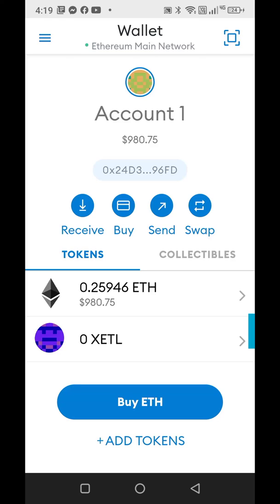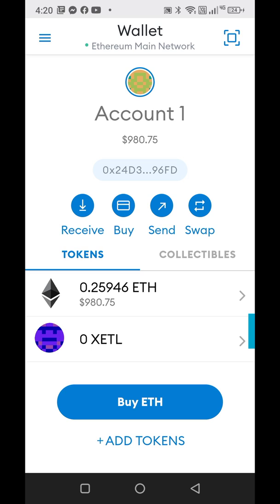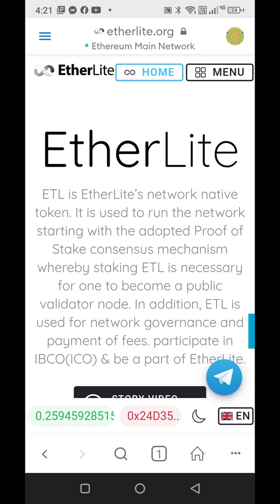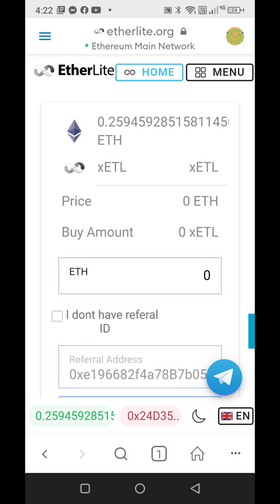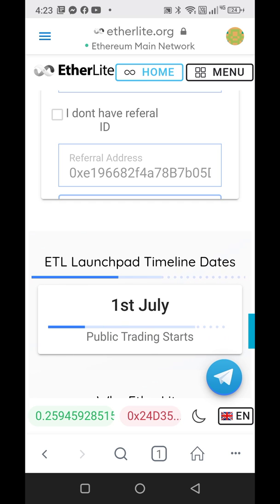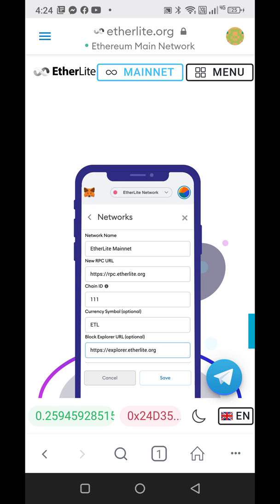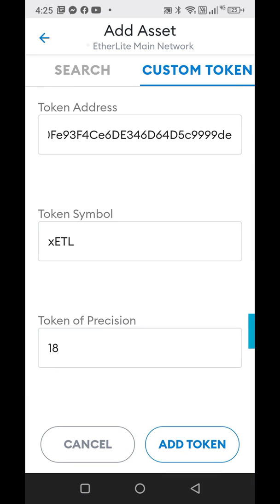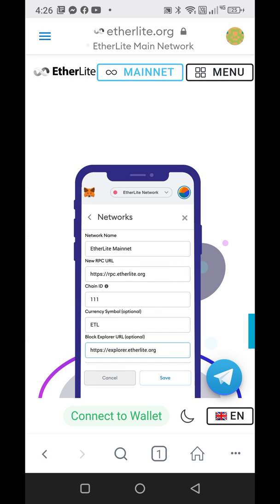How to Buy Etherlite on Metamask with Ether. Ethereum BNB USDT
Etherlite is launching finally to the world on 5/15/2021
Follow the instructions below and watch the video for clarity on how to do this.
I have a Crypto Mentorship Coaching Group available as well.

ALWAYS use a referral when you can, and share yours with others!

If you're looking for ways to get even more Etherlite, I can share with you how I've earned several thousand! I'm also earning ether passively from the same place. Connect here or
Facebook.com/sunshinemagic

💵Acceptable currencies:
✅ETH (ERC20)
✅BNB(BEP20)
✅USDT (ERC20)
🤝No minimum or maximum buy order.
🔐Recommended wallet: METAMASK! Dues to Eth-Etl Bridge

📌GUIDE ON HOW TO BUY ETL WITH ETH ON METAMASK

Go to Metamask
Select the correct wallet you are going to use to buy the Etherlite - BNB, Eth, or USDT. Click on the word wallet at the top of your wallet.
Go to Metamask Browser
Once open bottom left corner will either say connect or it will show your wallet info there already in green and red.
Once your wallet is connected scroll down to the box to enter the amount of ether you are spending on the Etherlite. It will show you how many Etherlite you will receive. Once you are set, click buy xEtl. Confirm the transaction. You have just purchased your Etherlite!!

🔊🔉 How To See Tokens After Purchase & Add EtherLite Mainnet?
Now you need to add Etherlite Mainnet Network to your Metamask Wallet. You must do this step to see your Etherlite!
Still in the browser on the Etherlite page where you purchased, top right Menu
Click Menu then go down to Mainnet
Click “ADD MAIN NETWORK”
Click approve

Or

You can Manually do it here through the Metamask Settings.
📲 For Mobile MetaMask Users
✅ Open MetaMask
✅ Settings
✅ Network
✅ Custom RPC
then enter
➡️ Network Name: EtherLite Mainnet
➡️Chain ID: 111
➡️ Currency Symbol: Etl

🖥 For Desktop Users
✅ Open MetaMask
✅ Network
✅ Custom RPC

➡️ New Rpc: https:// rpc.etherlite,org
➡️Chain ID: 111
➡️ Currency Symbol: Etl
➡️ save

‼️IMPORTANT NOTE:
You will buy your Etherlite on ETH Mainnet of using Ether to purchase.
But you will receive xETL on Etherlite Mainnet. That’s why you are adding the Etherlite Mainnet. Tap the 'wallet' at the top of your wallet to switch networks.

Add in the Token address to your wallet so you can see your tokens!!!
On your Etherlite Mainnet Network screen
Add tokens.
Custom Token
Enter Etl Contract address -  0x09bb05Fb0ADD20Fe93F4Ce6DE346D64D5c9999de
Token Symbol - xETL

To change between networks you need to be in the wallet section of Metamask, tap the top that says wallet, and you'll see all your networks there.

All buyers will receive xETL on Etherlite Mainnet.

📌You will purchase on the Etherlite.org website only.

You need to transfer from Trust to Metamask and use Metamask Browser for this.
You can transfer your Trust Wallet to Metamask very easily, with no fees! You will import using your 12 seed words from Trust. You can find that in Trust wallet - settings, wallets, click the 3 dots, then seed words will be there. WRote them down or copy them to your clipboard. You need to make sure you have your seed written down for your Metamask wallet/s as well. Log out. Reset wallet. Then select log in with seed phrase, and enter the seed phrase or QR code and it will import your Trust without issue. Just be sure to know that you have multiple wallets within your wallet. The only way to do the Trust to Meta it is to reset the wallet on the login screen. I tried the other way to add and you can't use seed phrase within the Metamask settings so, reset is the only way.

Anyone who needs help on how to add Binance Network to your wallet, follow the same steps above where we added the Etherlite Network manually.
Network Name Binance Smart Chain Mainnet
Chain ID 56
Currency Symbol (optional) BNB